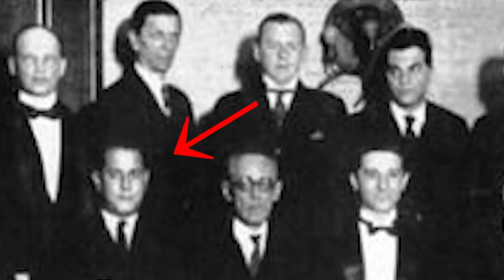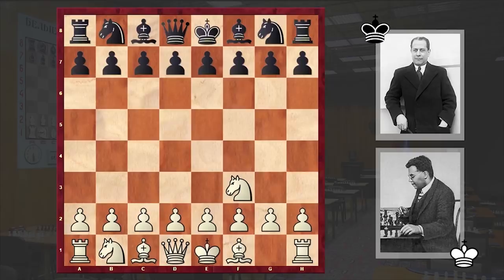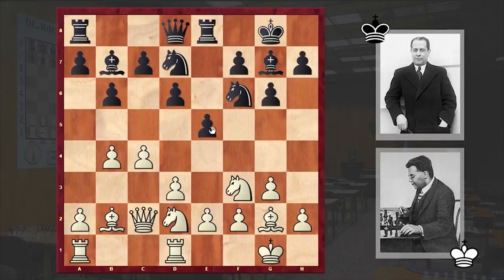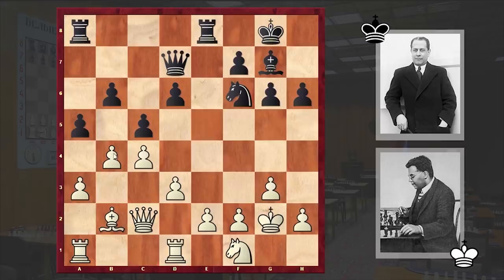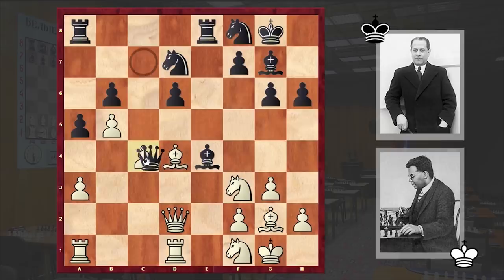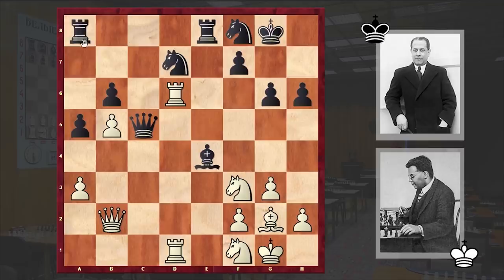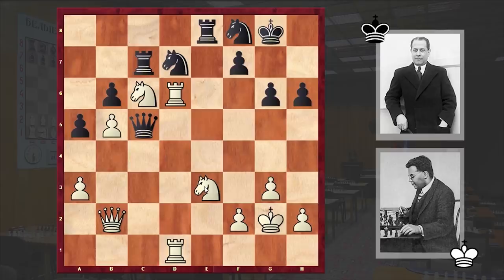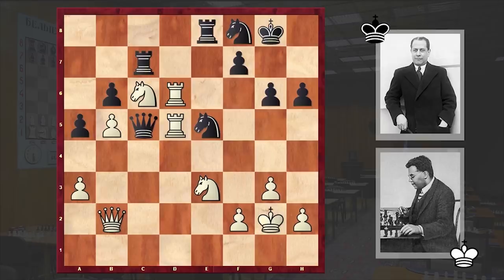Capablanca Loses For The First Time In 8 Years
New York 1924 was an elite chess tournament held in the Alamac Hotel in New York City from March 6 to April 18, 1924. In the fifth round Richard Reti beats the reigning World Chess Champion Jose Raul Capablanca who up to that point was unbeaten for 8 years! In this video I am covering that famous historical game!
Richard Reti vs Jose Raul Capablanca
New York (1924), New York, NY USA, rd 5, Mar-22
English Opening: Anglo-Indian Defense. King's Indian Formation (A15)
1. Nf3 Nf6 2. c4 g6 3. b4 Bg7 4. Bb2 O-O 5. g3 b6 6. Bg2 Bb7
7. O-O d6 8. d3 Nbd7 9. Nbd2 e5 10. Qc2 Re8 11. Rfd1 a5 12. a3
h6 13. Nf1 c5 14. b5 Nf8 15. e3 Qc7 16. d4 Be4 17. Qc3 exd4
18. exd4 N6d7 19. Qd2 cxd4 20. Bxd4 Qxc4 21. Bxg7 Kxg7
22. Qb2+ Kg8 23. Rxd6 Qc5 24. Rad1 Ra7 25. Ne3 Qh5 26. Nd4
Bxg2 27. Kxg2 Qe5 28. Nc4 Qc5 29. Nc6 Rc7 30. Ne3 Ne5 31. R1d5
1-0